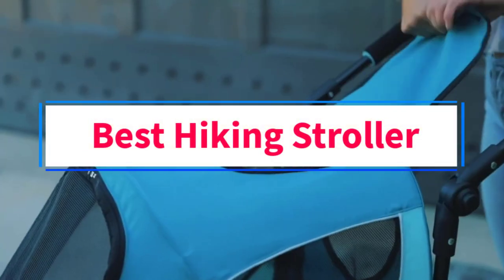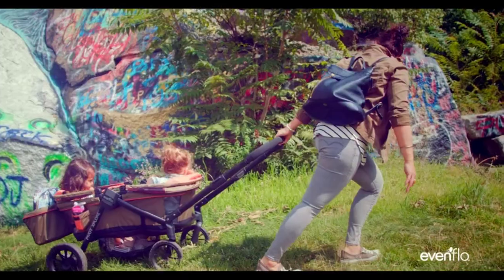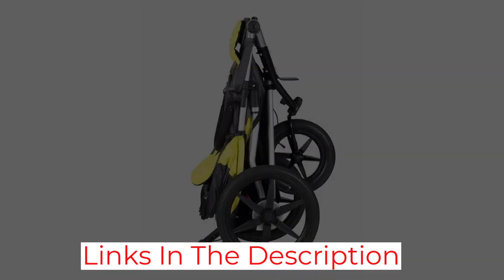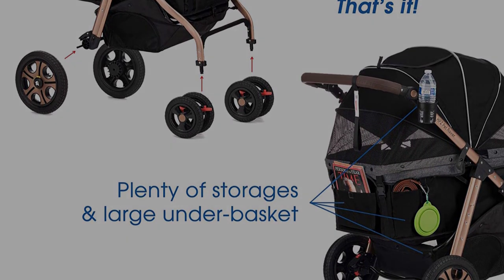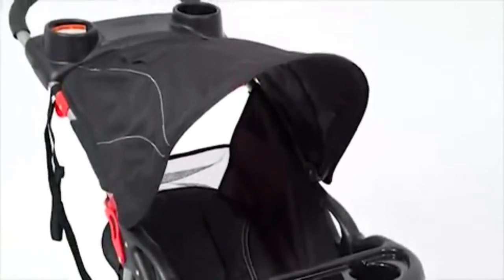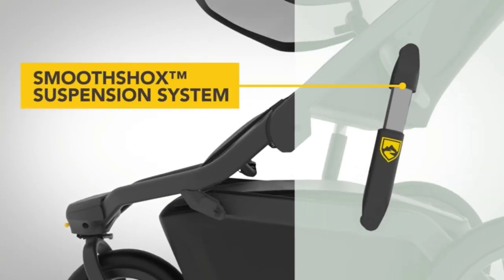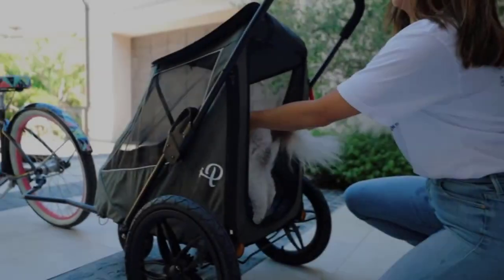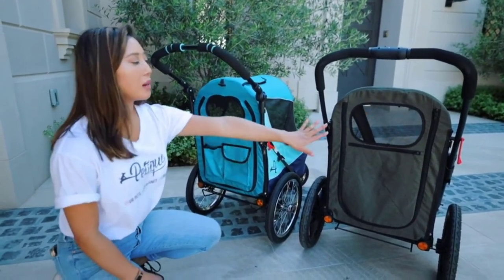✅ Top 6 : Best Hiking Baby Strollers Review - The Best Hiking Baby Stroller 2024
In this video, we listed the Best Hiking Baby Strollers that are available on the market for their true quality, actually, I tried to make the list based on their popularity quality-price durability user opinions and more.

The Best Hiking Baby Stroller 2024,
best hiking baby strollers 2024,
best hiking baby strollers,
baby hiking stroller 2024,
baby stroller,
best hiking baby stroller 2024,
best strollers 2024,
best strollers,
best hiking baby stroller,
best hiking baby strollers with car seat 2024,
best hiking double stroller,
best baby strollers,
best budget strollers 2024,
best hiking double stroller 2024,
best stroller,
best baby stroller for travel,
best stroller for baby,
strollers,
baby stroller 2024,
best stroller 2024,
baby stroller,
baby strollers,
hiking stroller,
best travel strollers 2024,
best travel stroller 2024,